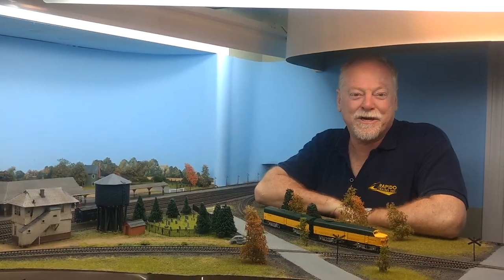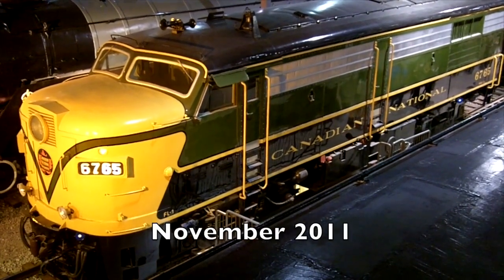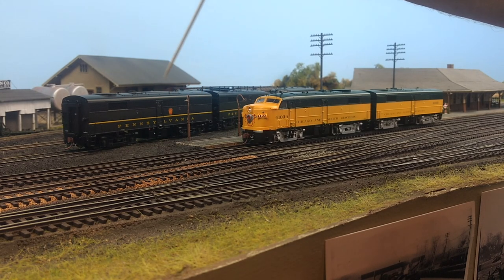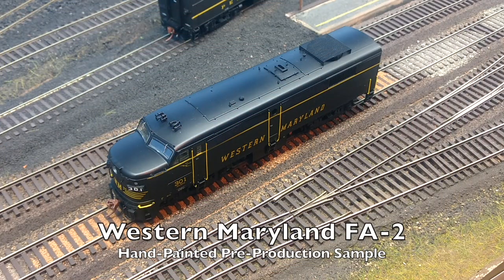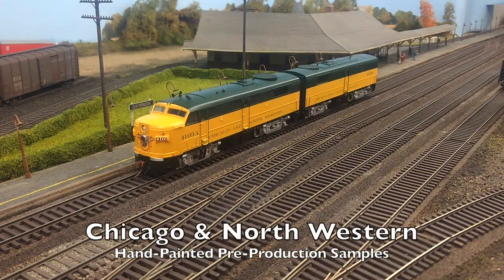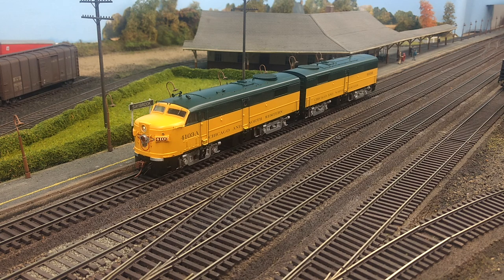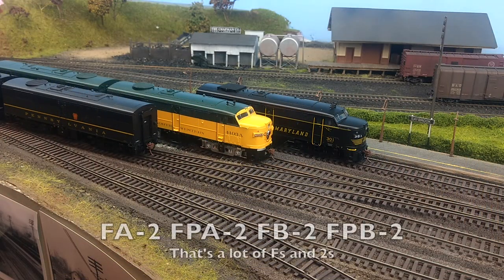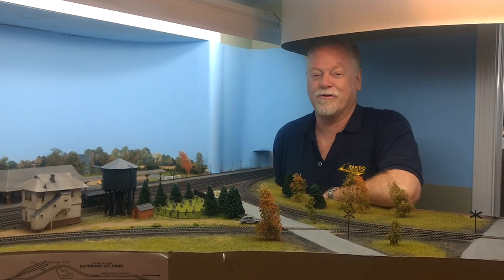Rapido's FA-2 and FB-2 Locomotives in Action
Bill Schneider takes you to Chris Adams's Valley Line layout to show off the new Rapido HO scale FA-2 and FB-2 locomotives. The order deadline is June 24th. Please reserve yours today with your hobby shop or directly from us:

Note the WM FA-2 models will have dynamic brakes. We got our lines crossed on the sample.